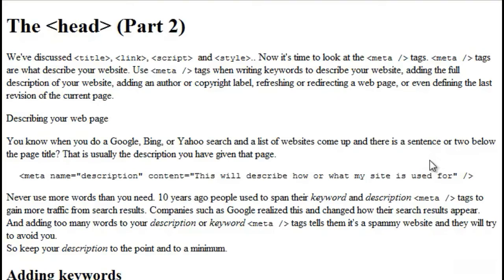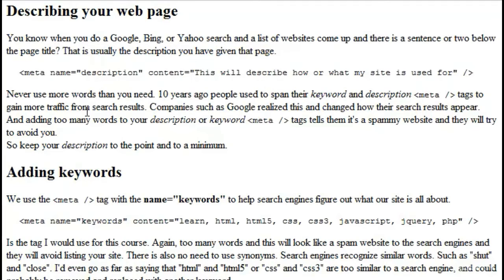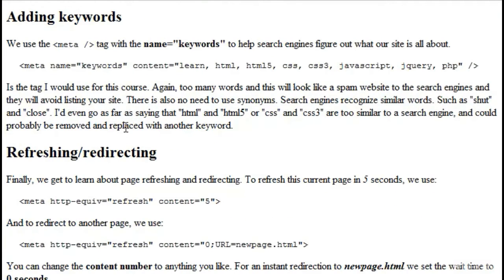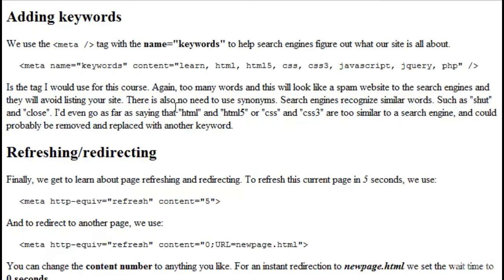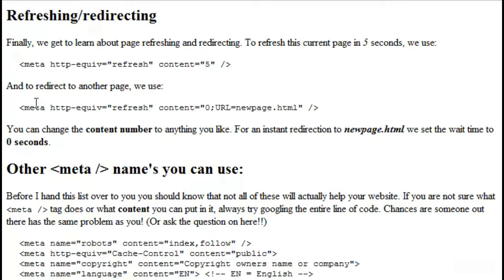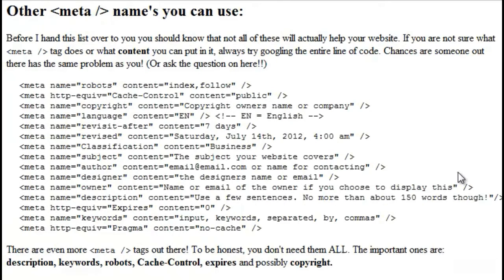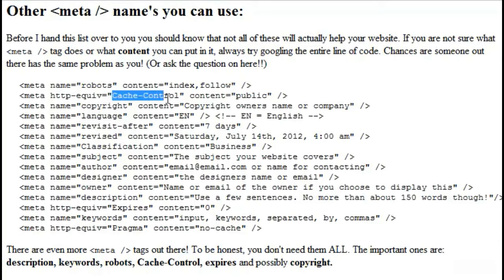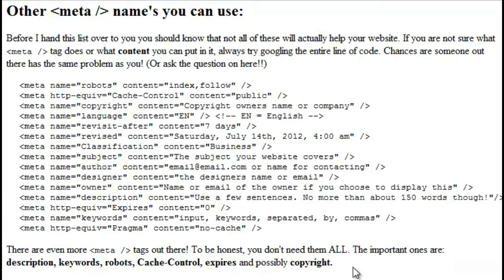HTML 5 META TAG (SEO ADVANCE) || LECTURE 23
1.meta tag generator.

2.meta tag in html.

3.meta tags seo.

4.seo, meta tags.

5.html.

6.meta.

7.tags.

8.marketing.

9.search engine optimization.

10.google.

11.meta tags pakistan.

12.meta tag in html in hindi.

13.meta tags description.

14.meta tags tutorial.

15.meta tag for responsive.

16.meta tag in urdu.

17.meta tags in blogger.

18.meta tags for seo.

19.on-page seo.

20.meta tags keywords.

21.meta tags tutorial in hindi.

22.meta tag viewport.

23.meta tag for ie.

24.meta tagging.

25.meta tag template.

26.meta tag keywords.

27.meta tag example.

28.meta tags facebook.

29.meta tags karachi.

30.metadata.

31.meta tag description.

32.html5.

33.meta element.

34.meta tag analyzer.

33.how to create meta tags for seo.

34.search engine optimization (industry).

35.meta-data.

36.meta-tags.

37.free.

38.help.

39.world wide web (video game platform).

40.how to create meta tags.

41.meta tag tutorial.

42.educational video.

43.eclipse (software).

44.html (programming language).

45.web design (interest).

46.html5 (api).

47.software (industry).

48.html5 tutorial.

49.html 5 tutorial.

50.html tutorial.

51.beginner tutorial.

52.tutorials.

53.forms-2 learning.

54.programming.

55.how to.

56.how.

57.to.

58.learn.

59.tutorial.

60.links.

61.table.

62.header.

63.body.

64.head.

65.list.

66.font.

67.unordered.

67.footer.

68.heading.

69.paragraph.

70.css.

71.link.

72.tag.

73.element.

74.online marketing.

75.internet marketing.

76.digital marketing.

77.inbound marketing.

78.search engine marketing.

79.google rankings.

80.seo tips.

81.neil patel.

82.google seo.

83.local seo.

84.meta keywords.

85.meta tag.

86.search engine optimization company.

87.seo optimization.

88.seo ranking.

89.seo website.

90.meta data.

91.title tag.

92.description tag.

93.keywords.

94.keyword tag.

95.programming.

96.how to.

97.how, to.

98.learn.

99.tutorial.

100.links.